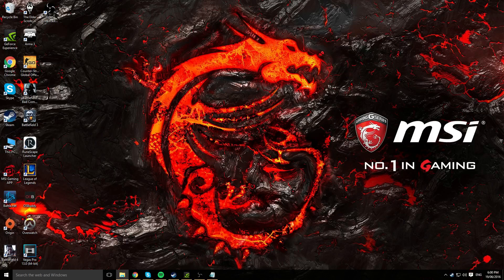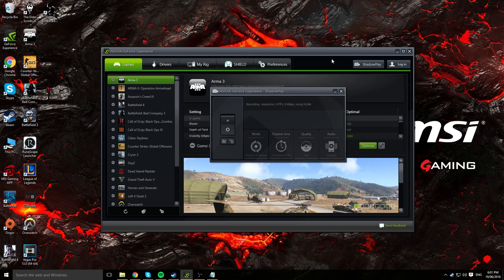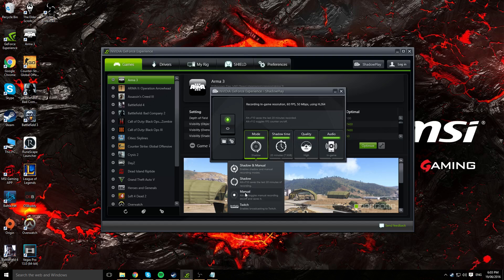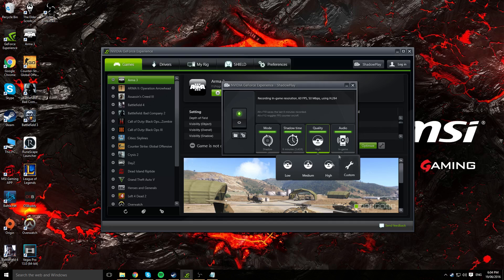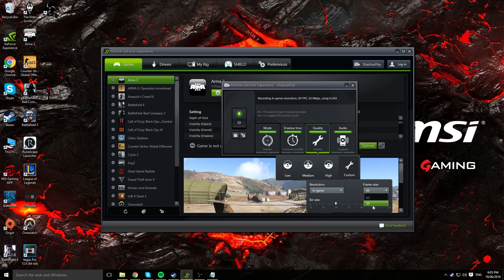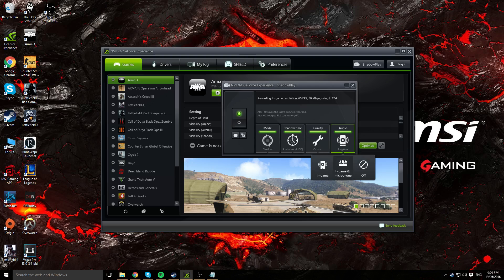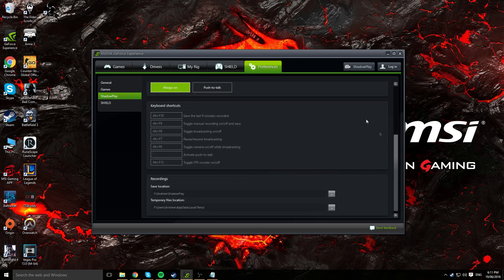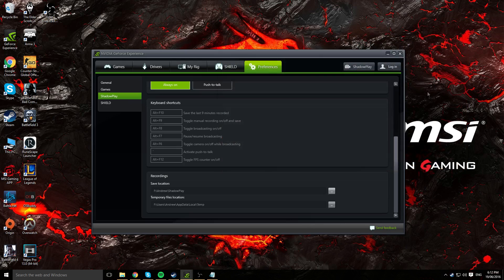HOW TO RECORD VIDEOS USING SHADOWPLAY 2016 - *OUTDATED* (READ DESCRIPTION)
Outro:

Tobu - Mesmerize